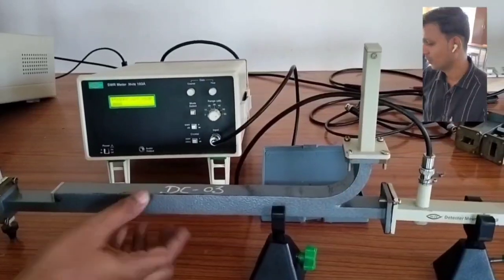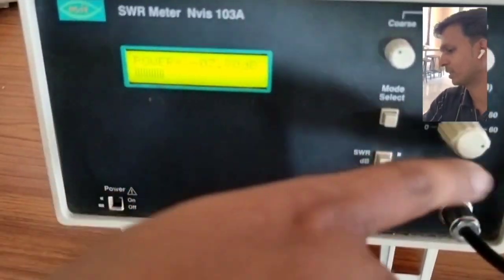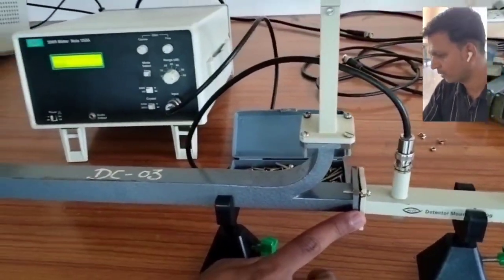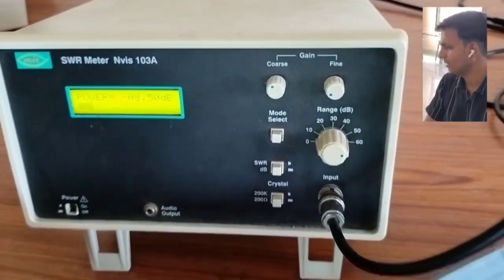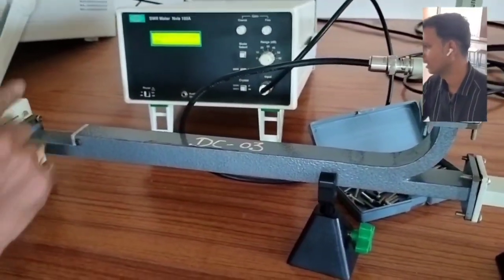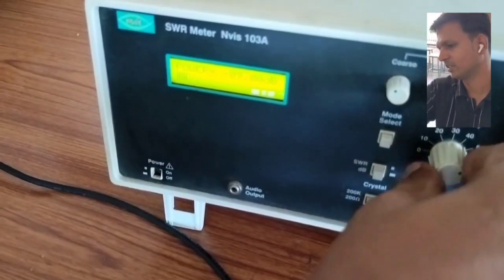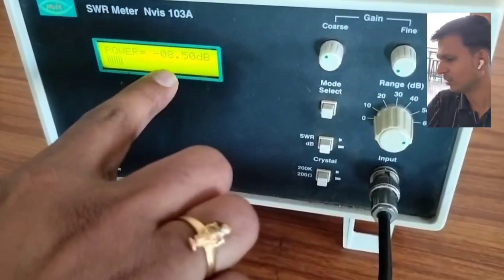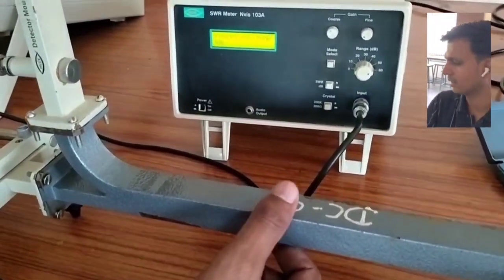Directional Coupler Characteristics